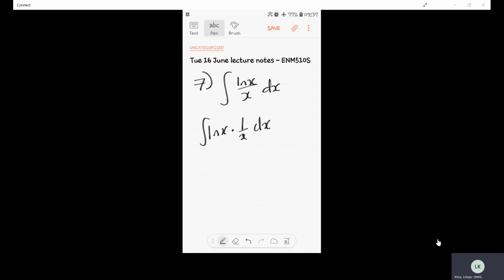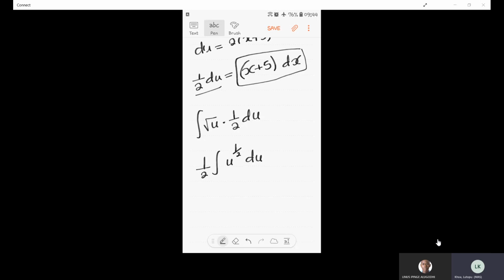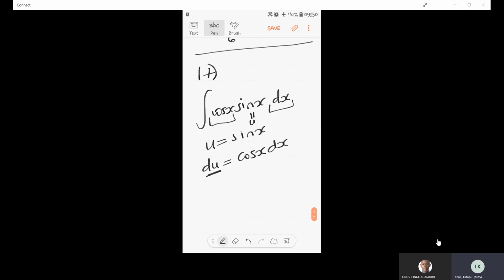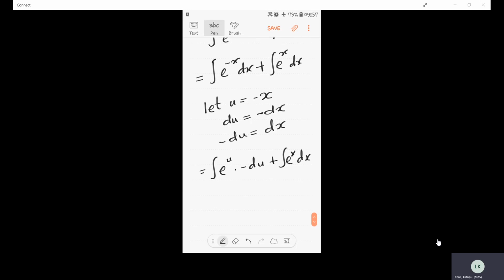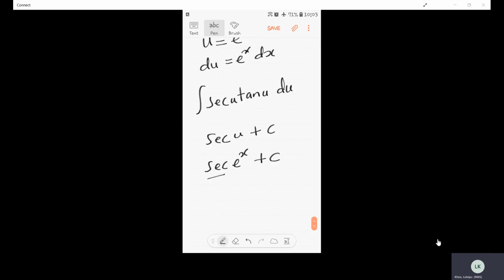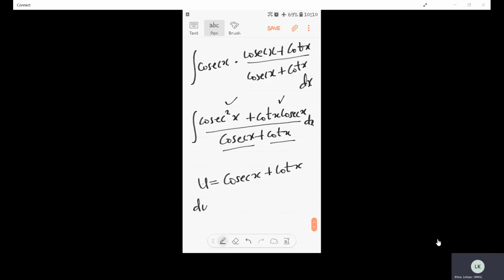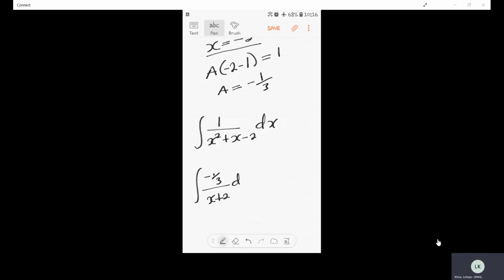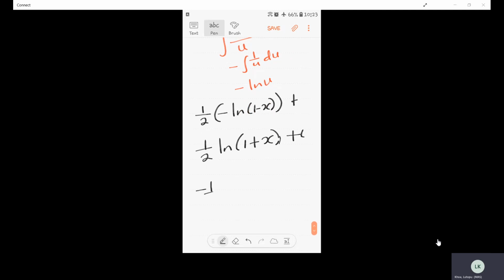Tue 16 June lecture ENM510S (integration)